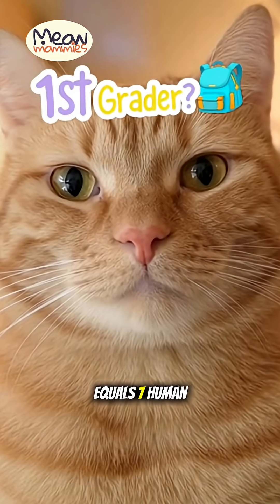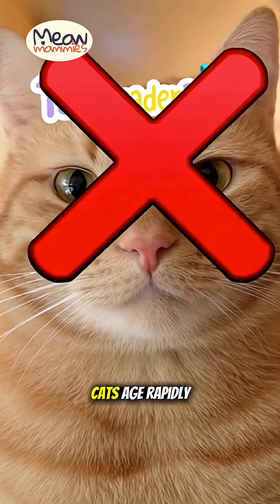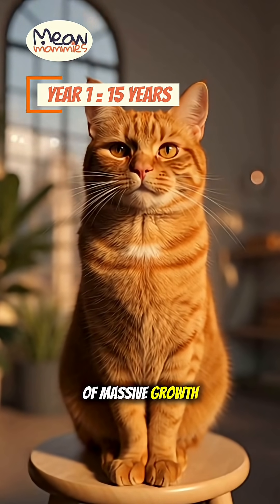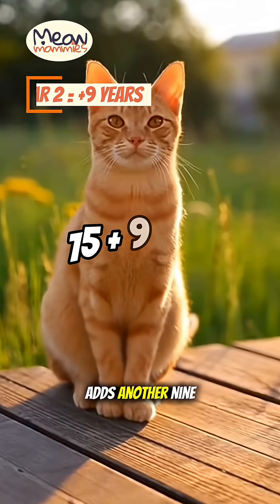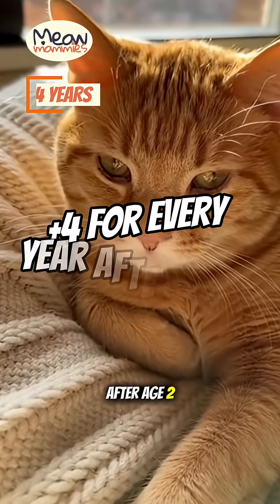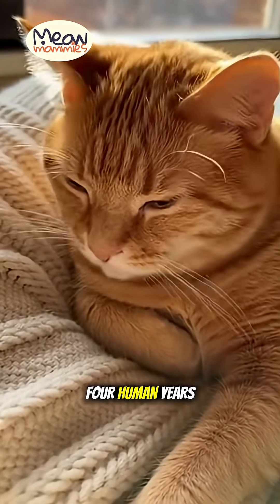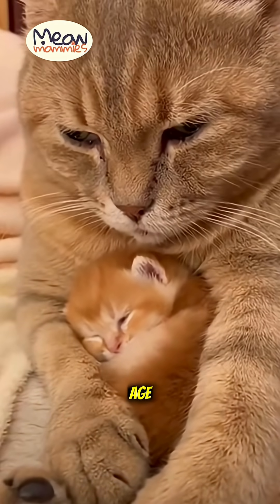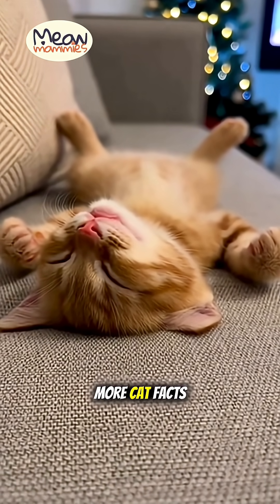How Old is Your Cat in Human Years? (It's Not x7!)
We've all heard the rule that "1 cat year equals 7 human years," but that math is completely wrong! If it were true, a 1-year-old cat would be a 7-year-old child, but we know they are much more mature than that.

This video reveals the real formula veterinarians use to calculate a cat's age. Learn why the first two years of a cat's life account for a massive amount of aging (reaching 24 human years by age 2!) and how the aging process slows down after that.

Do the math! How old is your cat in human years? Share their "real" age in the comments!